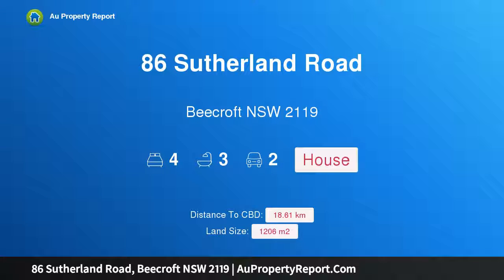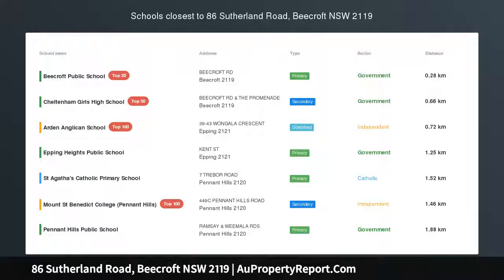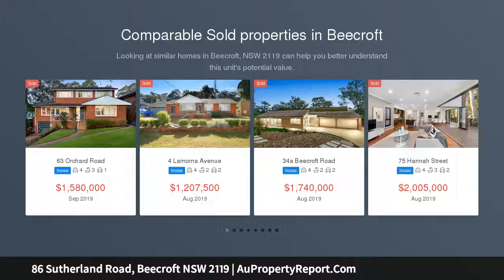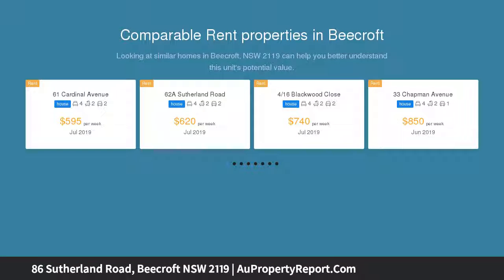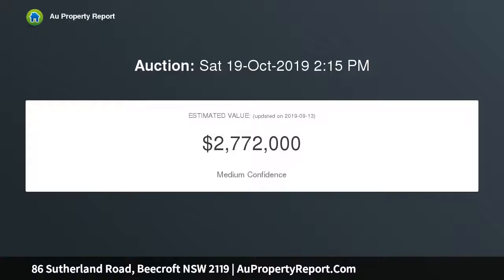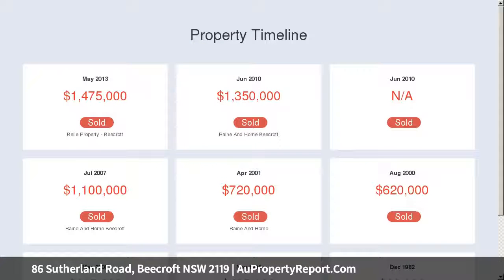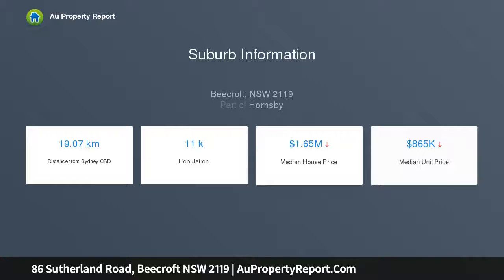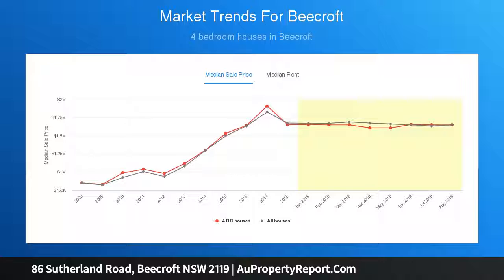86 Sutherland Road, Beecroft NSW 2119 | AuPropertyReport.Com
86 Sutherland Road, Beecroft NSW 2119
Property Type: house
Bedrooms: 4
Bathrooms: 4
Car Space: 2
Beautiful character residence surrounded by majestic private garden escape